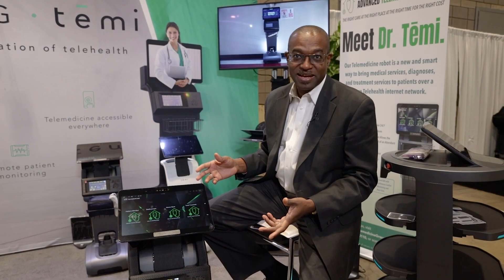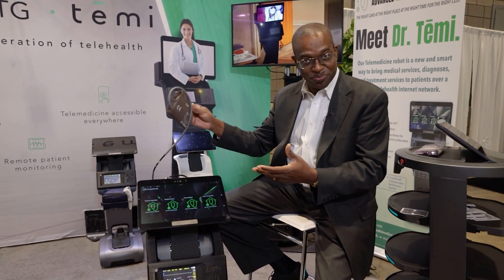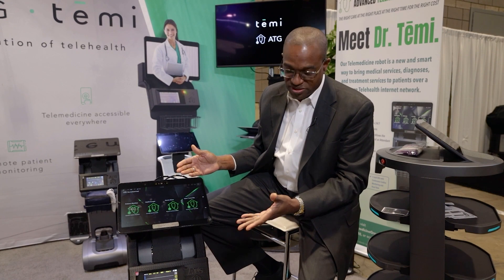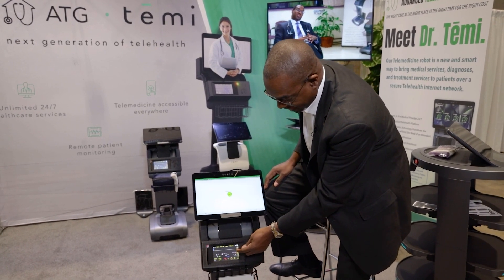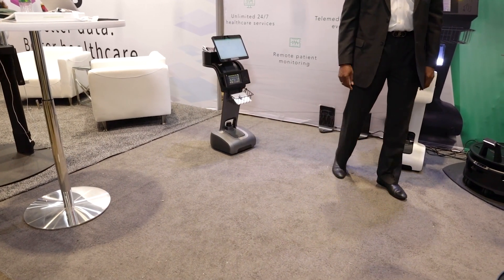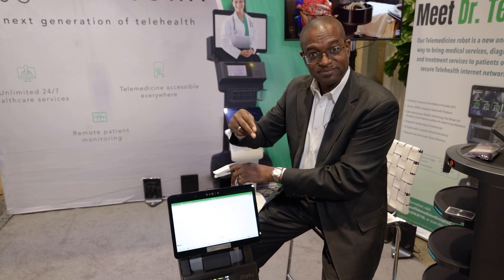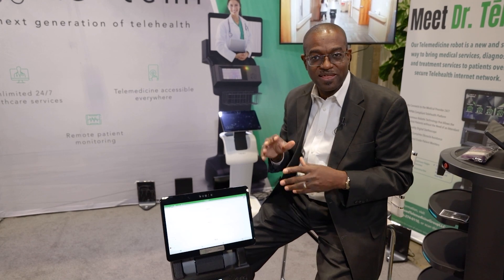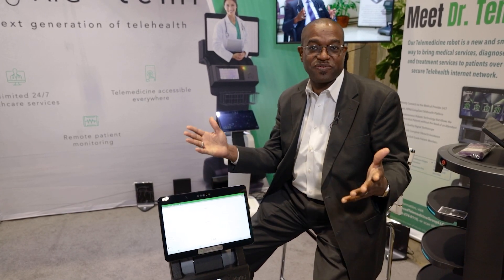Dr. Temi, The Autonomous Robot Will See You Now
It seems we're just at the start of robots in healthcare.  We see them moving around supplies.  We see robots working in the pharmacy.  Plus, we have a long list of robots doing virtual tasks.  When I came across the Dr. Temi robot, it was the first application of an autonomous robot to assist nurses and doctors that I'd seen.

At the HIMSS annual conference, we sat down with Yaron Yoels, CMO at Temi Robot, to learn more about Dr. Temi, an autonomous robot for patient care.  What's cool about this robot is that it doesn't need a nurse to get to the bedside.  The robot can go to the room requested by the doctor autonomously where they can do a telemedicine visit with the patient using the doctor's cell phone or computer.